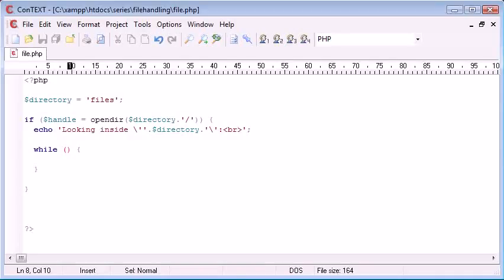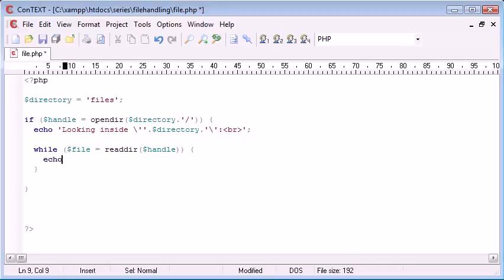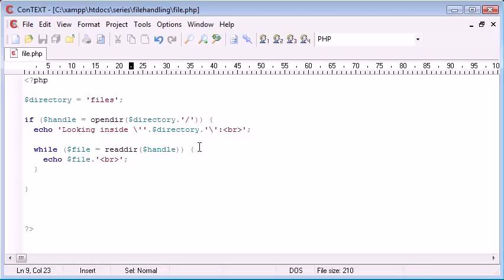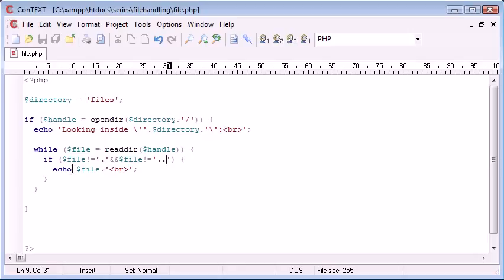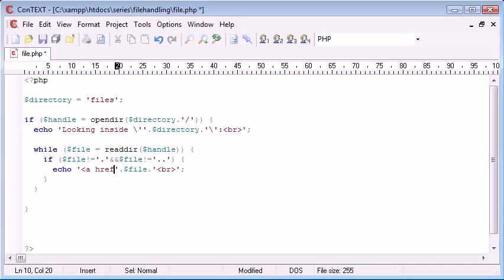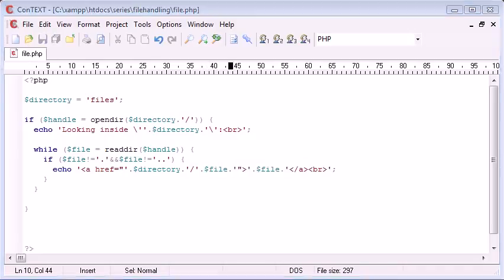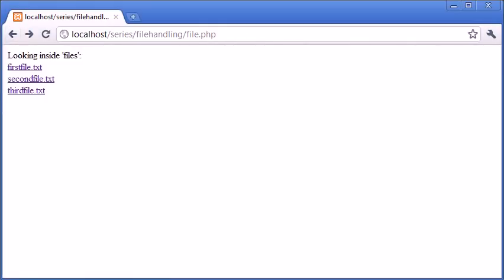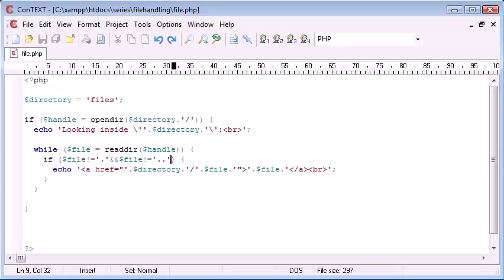PHP Training In Jaipur| File Handling Listing Files Part 2